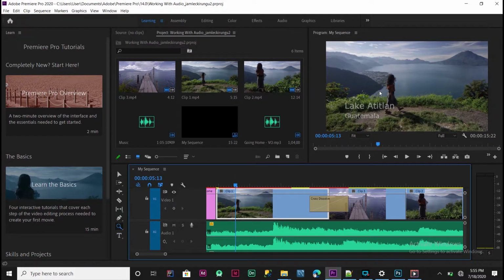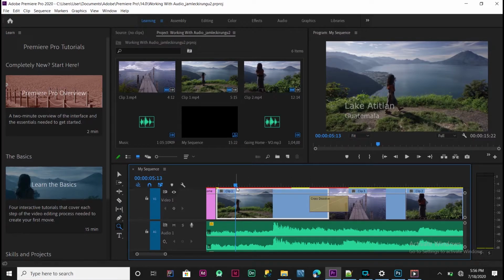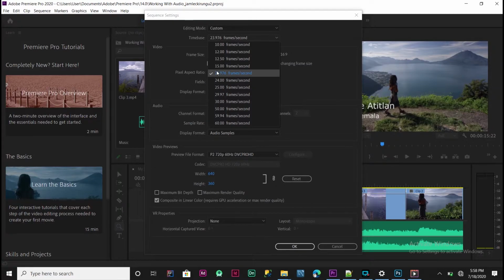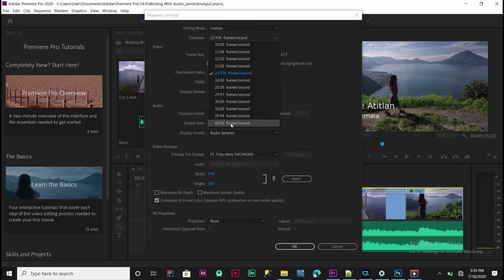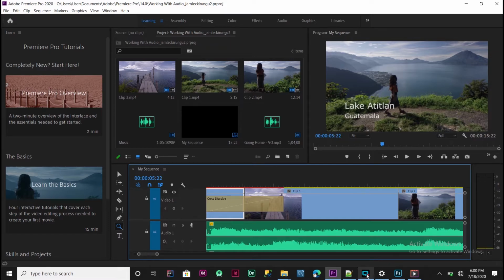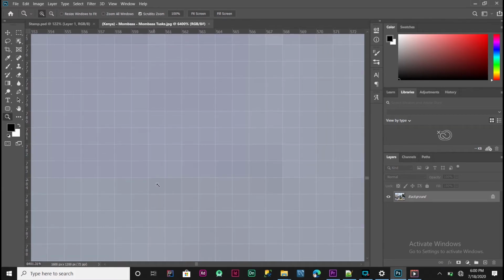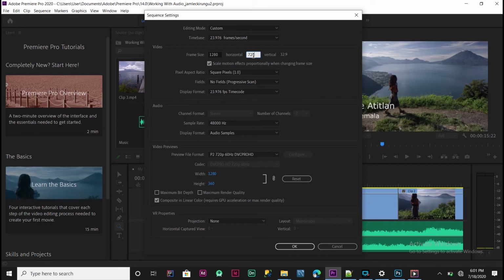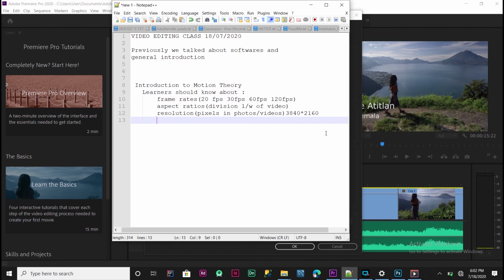ADOBE PRIEMIERE PRO 2021 TUTORIAL EP1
VIDEO  EDITING SKILL  PART 1
LONG POST ALERT ⚠

HI EVERYONE my name is felex kuria. Today I wanted to share small information about video  editing i've gathered online for one year and half(preparing for my YouTube channel) . I must  say that am not professional editor or famous but am passionate about video editing.Why am i sharing about video editing? I know some people maybe want to start YouTube channel or start an online class maybe 🤔🤔

By the end of the this post you will know something or 2 about videos (editing software)

As we all know the future of conveying information through video is very promising. Especially due to the Pandemic  we have seen a spike usage of video in the following areas

Online class
News 📰
Entertainment
Video conference
Among many others.

    Online classes ~Many of them have been in existence eg YouTube  Udemy Lynda Pluralsight  Skillshare etc where content is delivered through videos .But one is required to have alot of discipline to follow a course.(more about online classes in another day).

Many celebrities(Kenyans 🇰🇪) have started or became more active on YouTube akina jalango   Betty  Cta(clearing the airwaves) etc. Providing kenyans  who are spending more time indoors with much needed  entertainment  to kill boredom. But behind the scene there's a process of polishing(shooting and editing ) this videos especially non-live videos . Whereby  the video content is edited  by editing we mean adding b-rolls, color correction and grading , music 🎶, effects,lower third and maybe images.

There are various editing software in the market right now both paid and free version ,  but most famous and most used one being Adobe  Priemiere pro (paid). Others software in the market  are;

Filmora
Imovies
Kinemaster (can be used on Android)
"After Effects “

When choosing an editing software there are various factors which are important to consider

    1.What is your end goal of the video 📹?
    2.Your budget
    3.Most importantly  your computing power (whether your computer 🖥 is powerful enough to run the software)
    4.Availability of tutorials on web
There are many we will add them in future

So after choose a software  and downloading  your ready to hit road running 🏃. If you have chosen Adobe Priemiere pro  huwa anakuja na tutorials so you will move on quickly
~ You will learn how to edit your own videos add music titles
But this are  basic things  when you ready you can learn more about ~more about color correction and grading and adding/importing effects from

If you want adobe  premiere pro version 2020 and  after  effects 2020  you can chat me